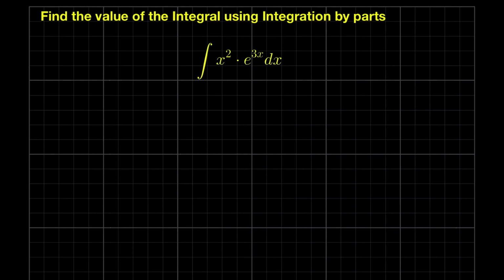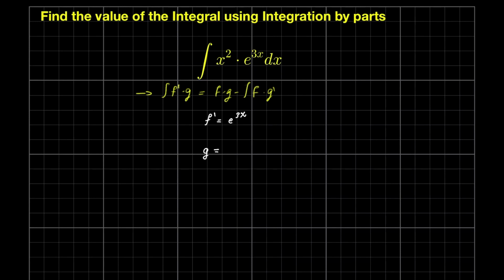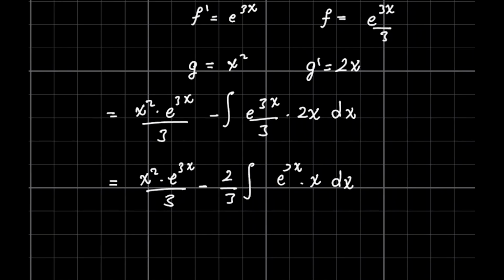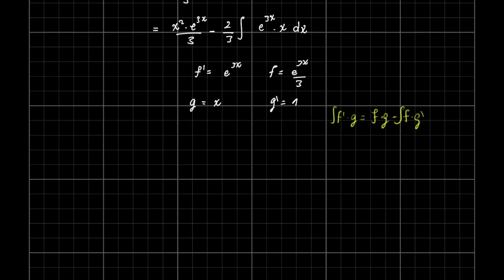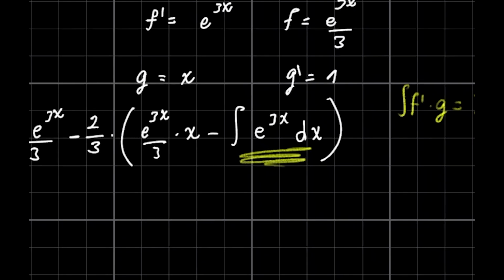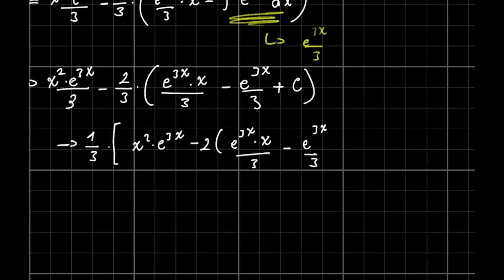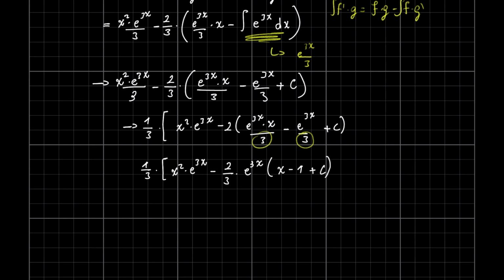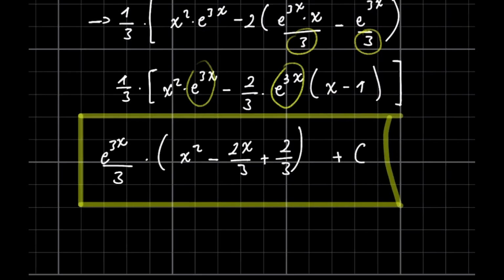Integration By Parts Exemple | By Parts Integration Class 12 | Integration By Parts Explained!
Welcome to our comprehensive guide on integration by parts! In this video, we will explore the concept of integration by parts, provide a detailed example, discuss useful shortcuts, and review the fundamental integration rules. Whether you're a student in Class 12 or someone looking to refresh your knowledge of calculus, this video is perfect for you.

Integration by parts is a powerful technique used to evaluate integrals of products of functions. It is derived from the product rule for differentiation and provides an alternative method for evaluating certain types of integrals. Understanding this technique will greatly enhance your ability to solve complex integration problems.

In this video, we will start by explaining the fundamental concept of integration by parts. We'll break down the formula and demonstrate how it relates to the product rule for differentiation. By understanding the underlying principle, you'll gain a solid foundation to apply the technique in various integration scenarios.

To help you grasp the concept, we will work through a step-by-step example of integration by parts. We'll carefully select a suitable example to illustrate the process, making it easier for you to follow along. This practical example will showcase the integration by parts method in action, allowing you to see firsthand how it simplifies the integration process.

Additionally, we'll share some useful shortcuts that can expedite your integration by parts calculations. These shortcuts will enable you to identify patterns and make smart choices while selecting the functions to differentiate and integrate. By utilizing these techniques, you'll save valuable time and effort when solving integration problems.

Lastly, we'll review essential integration rules that complement the integration by parts technique. These rules, such as the power rule, exponential rule, and trigonometric identities, are fundamental tools you should have in your mathematical arsenal. Understanding how these rules integrate with the integration by parts method will enhance your overall problem-solving skills.

Whether you're preparing for exams or simply seeking to expand your knowledge, this video will equip you with a solid understanding of integration by parts. By the end of this tutorial, you'll feel confident in tackling a wide range of integration problems using this powerful technique.